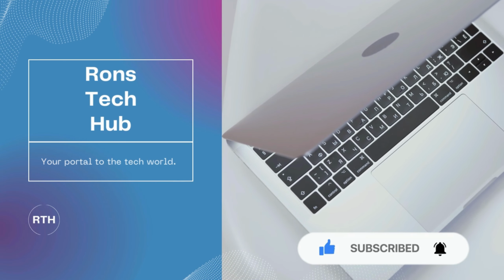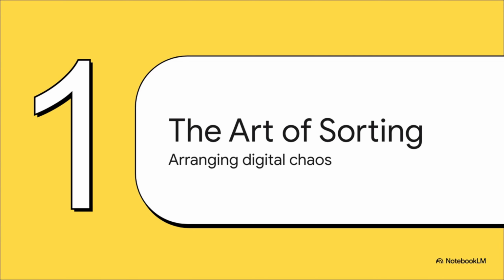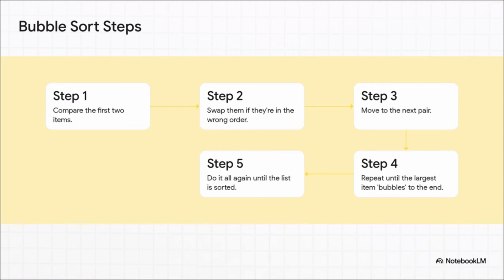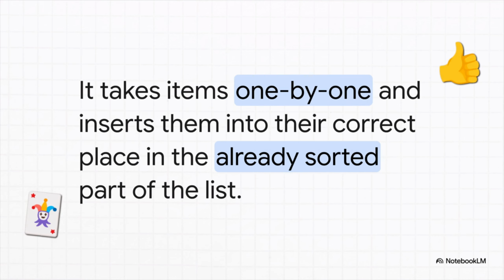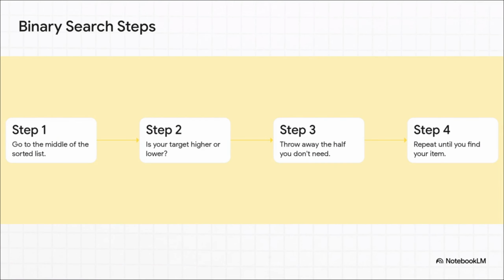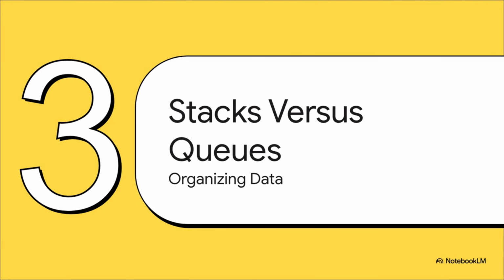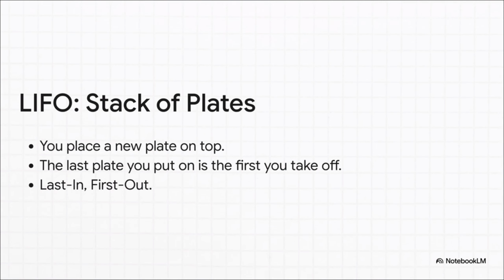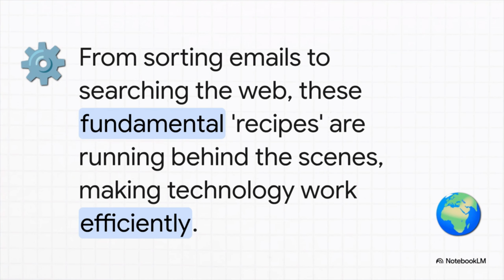BTEC Level 3 Computing U1 - Principles of Computer Science P08 - "COMMON ALGORITHMS" Video Overview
BTEC Level 3 Computing Unit1 - Principles of Computer Science P08 - "COMMON ALGORITHMS" Video Overview

BTEC Level 3 Computing Unit 1 Revision - Common Algorithms